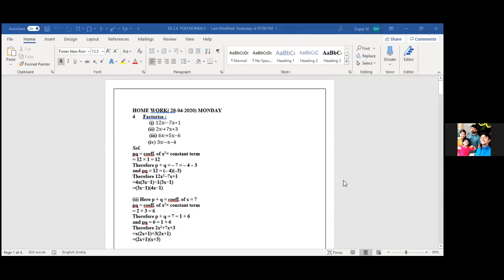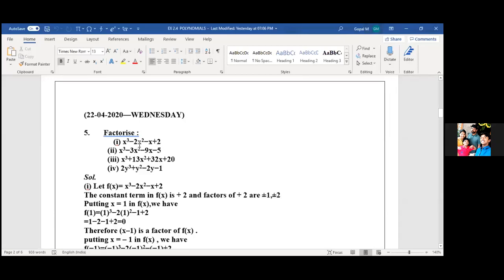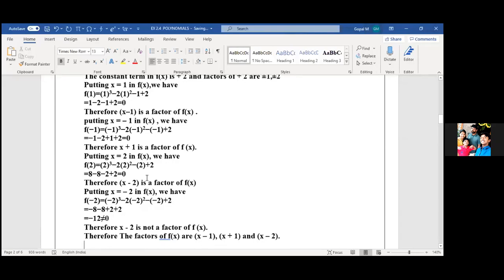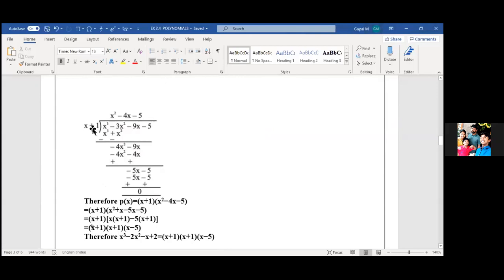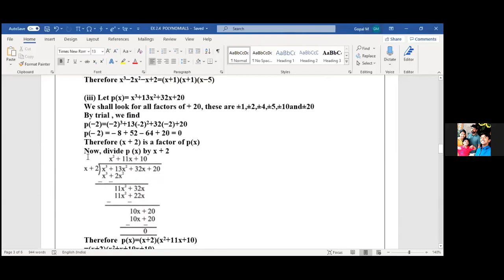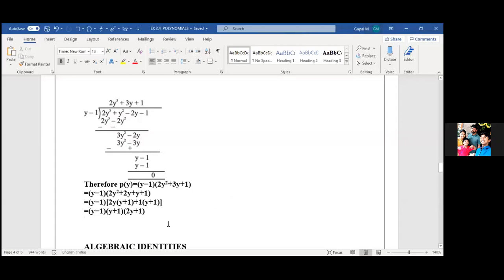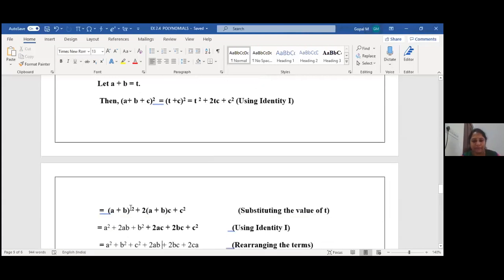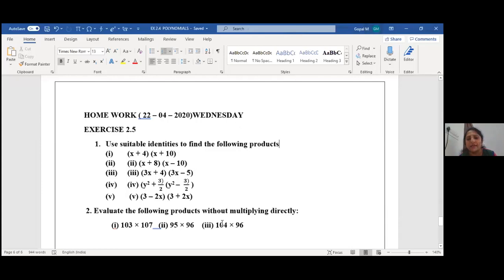EuroSchool_Math_Polynomials_Part 3_Reinforce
Grade: 9
Chapter: Polynomials_Part 3
Sub-topic: Algebraic Identities_Part 3_Reinforce video